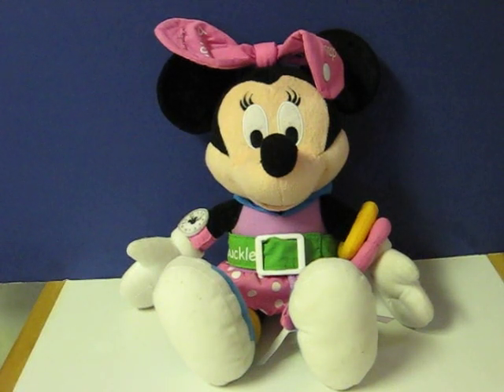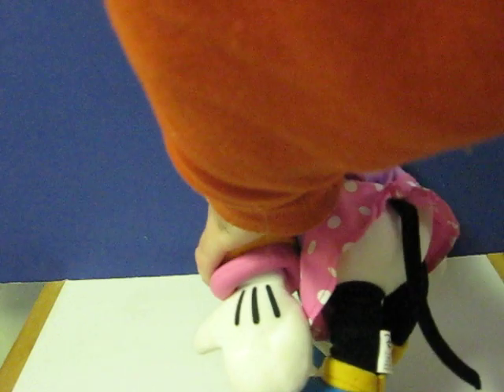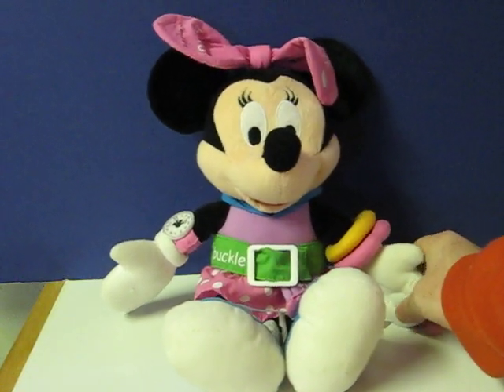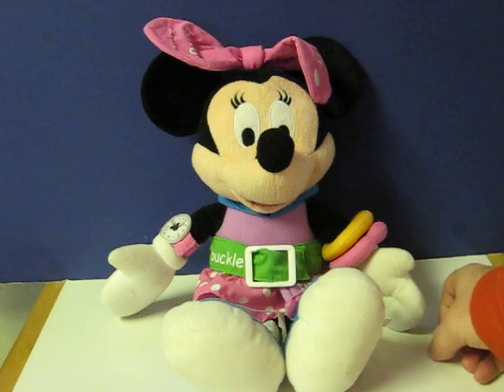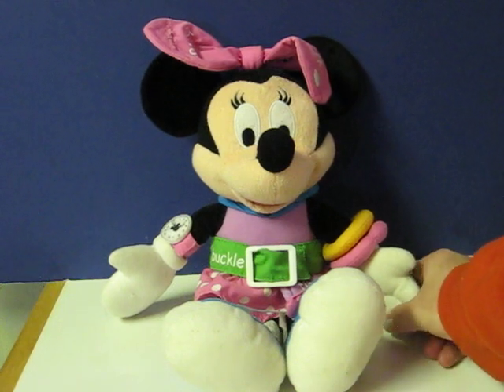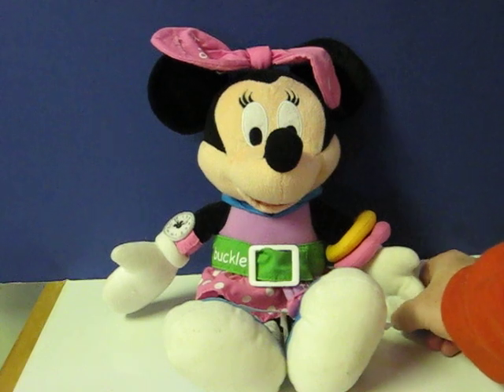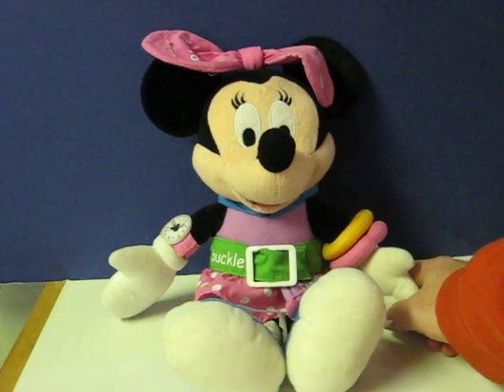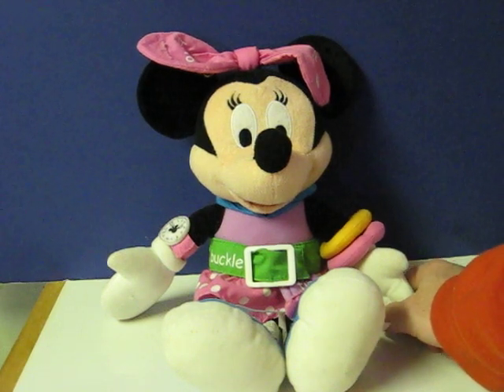Sale Item Demo - Plush Talking Minnie Mouse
Demonstration video for a talking Minnie Mouse that is going up for sale.